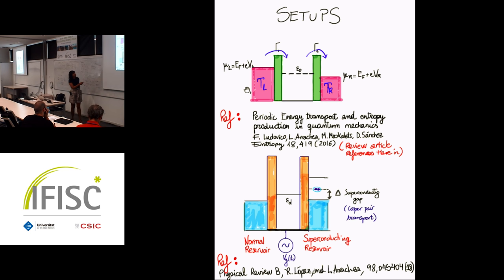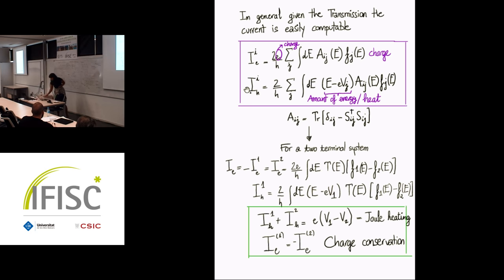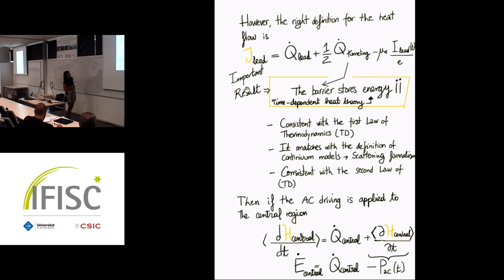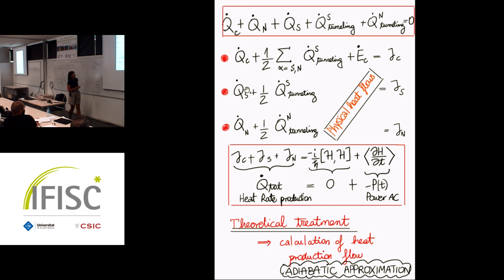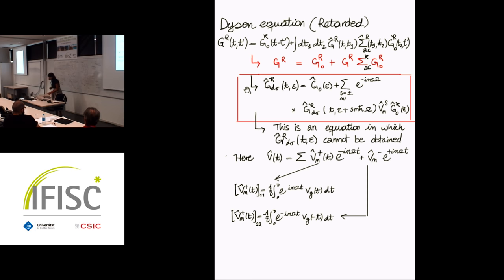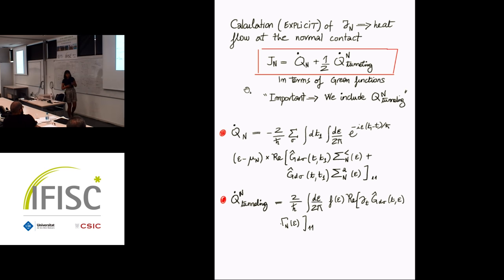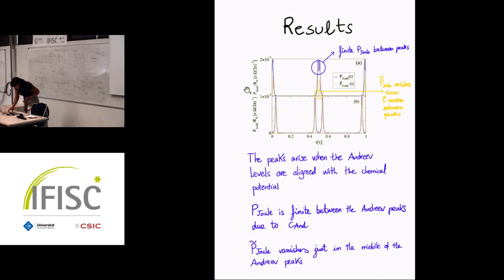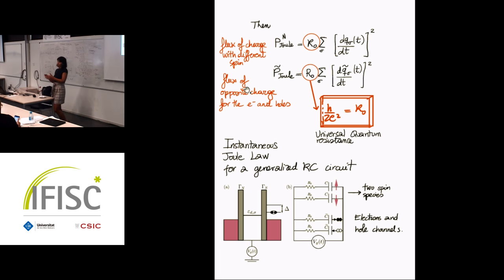Heat Transfer in Interacting Quantum Dot Systems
- By: Rosa López
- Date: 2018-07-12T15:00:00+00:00